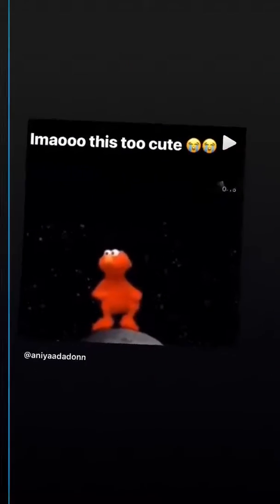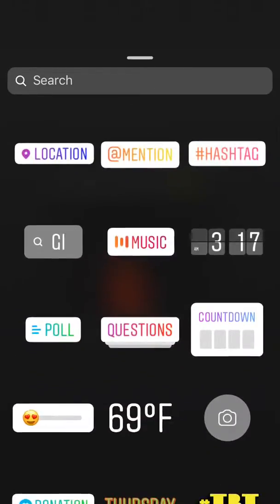Tutorial: reposting a video or picture on your story on instagram